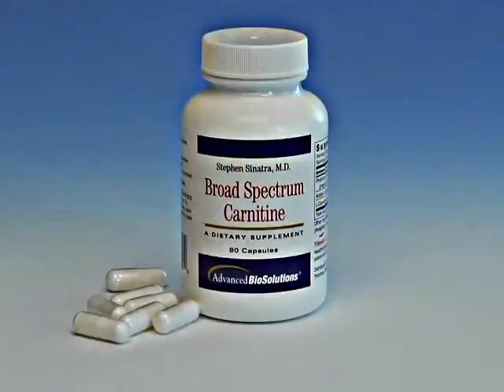Dr. Sinatra sings the praises of L-Carnitine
Dr. Sinatra sings the praises of L-Carnitine as he weaves an interesting story around L-Carnitine